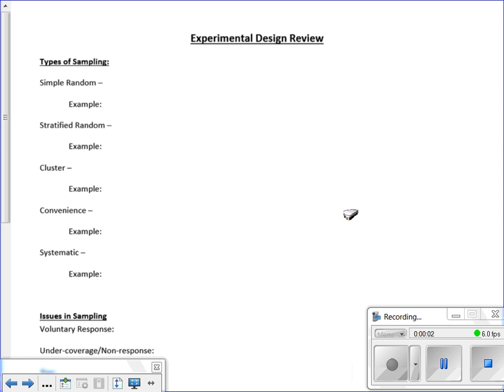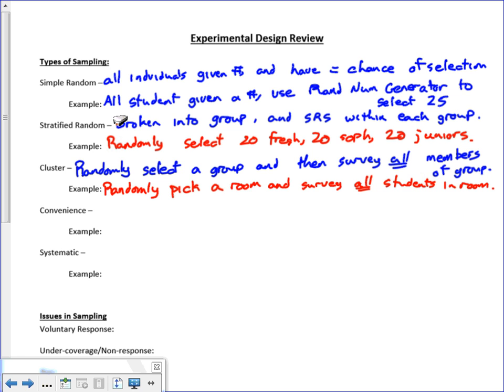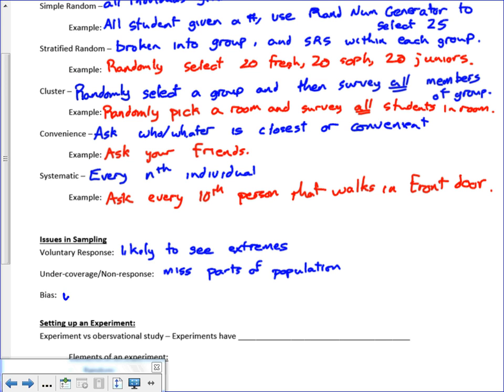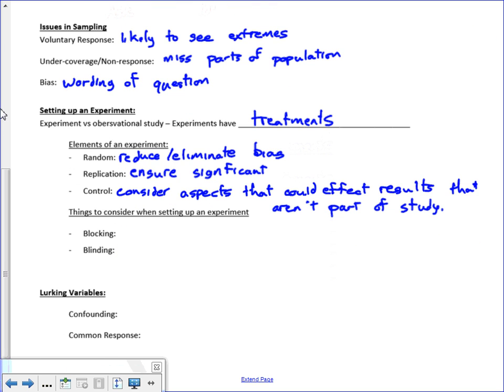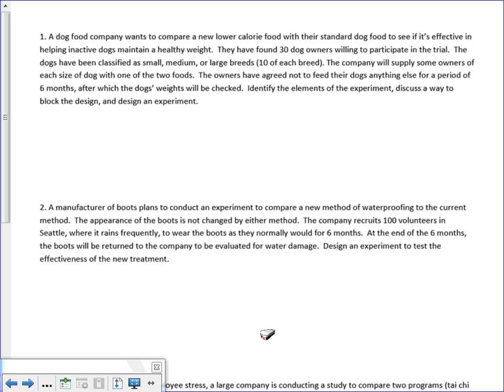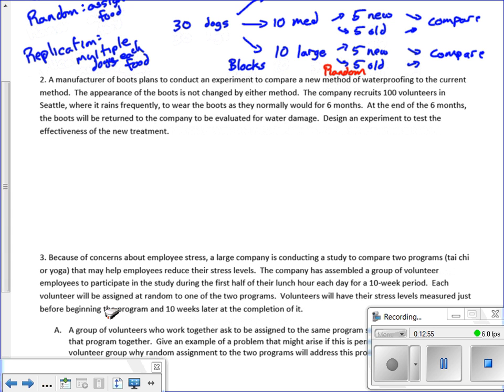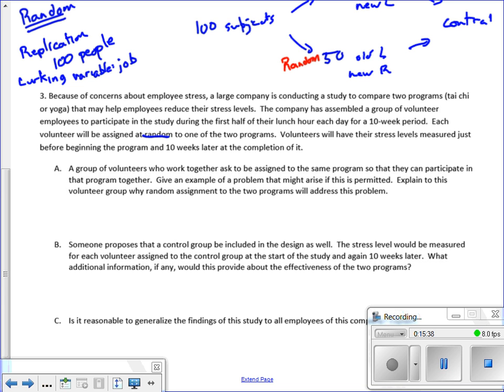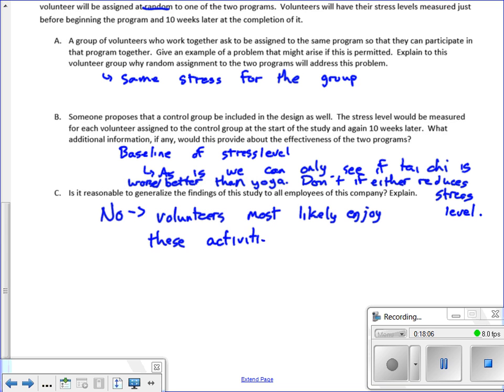Experimental Design Review